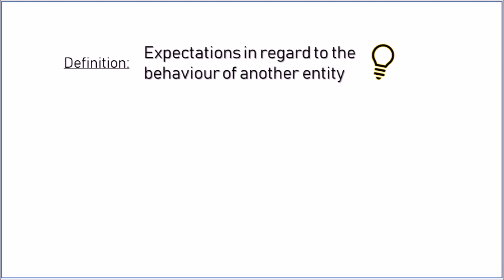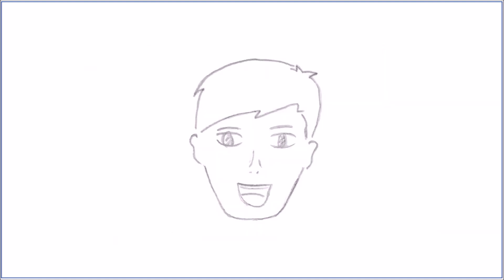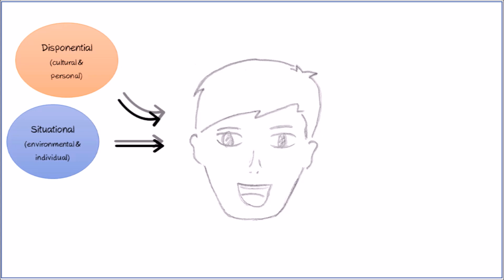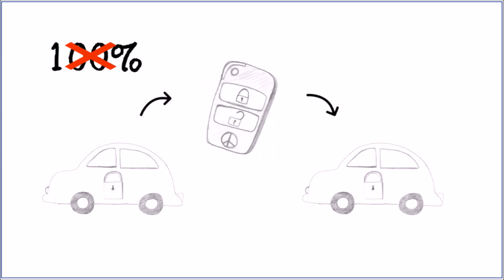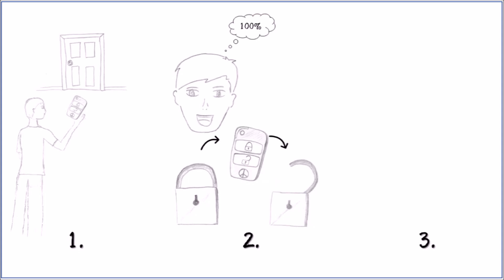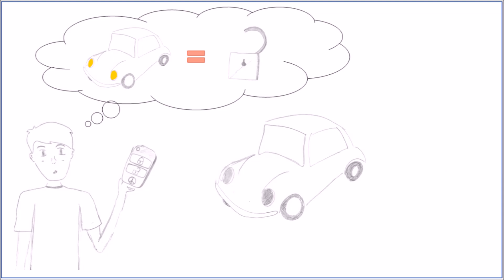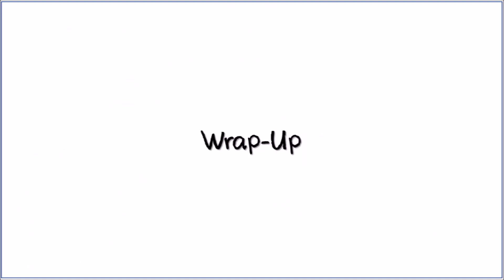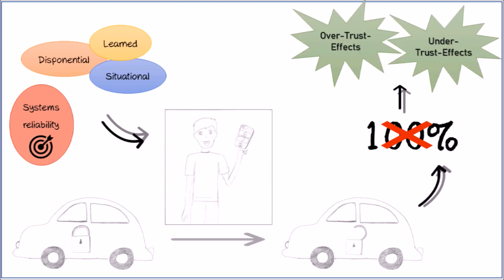Trust in Automation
Created as part of the course “Engineering Psychology“
By students of the master degree programme „Media Informatics“ at the University of Lübeck.
Engineering Psychology and Cognitive Ergonomics, Institute for Multimedia and Interactive Systems